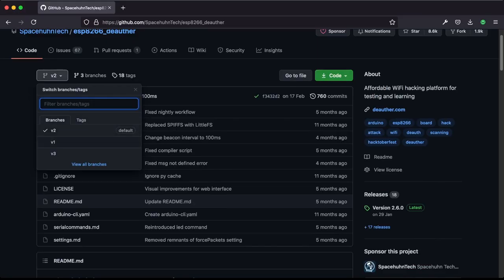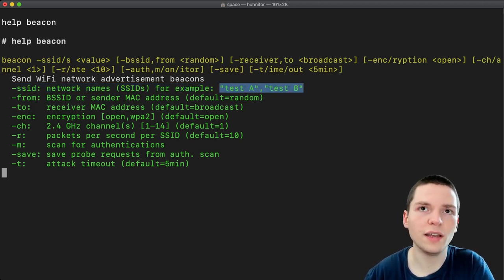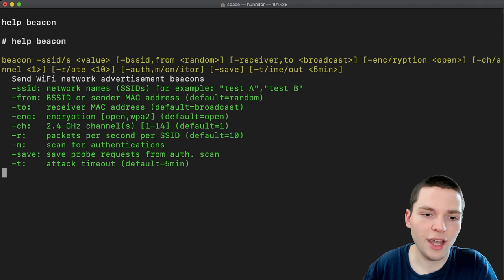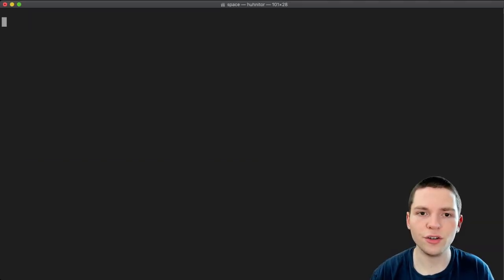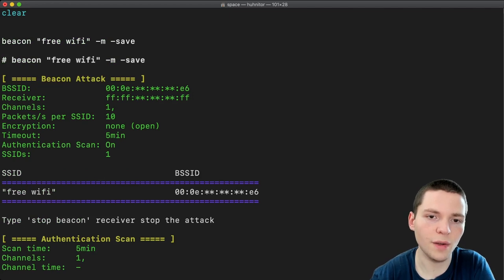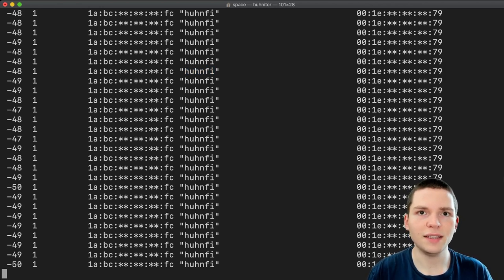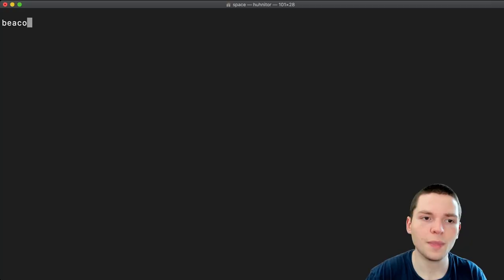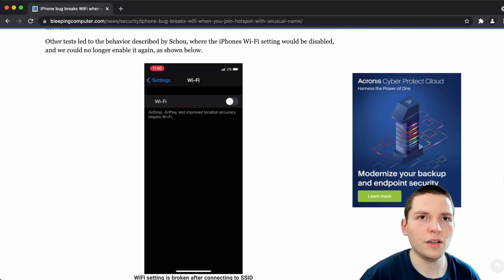Beacon Command - Deauther V3 Tutorial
Create fake access points using the beacon command of the Deauther V3. Listen to connection attempts and confuse IOS devices by using funny SSIDs.

00:00 Intro
00:36 Beacons explained
01:46 Command structure
05:10 Beacon attack
06:17 Beacon attack with multiple SSIDs
07:27 Beacon attack + auth scan
09:12 Beacon attack based on probe request
10:40 WPA2 Beacons
11:34 Breaking IOS WiFi
15:15 Outro